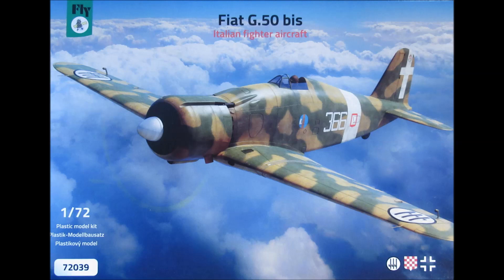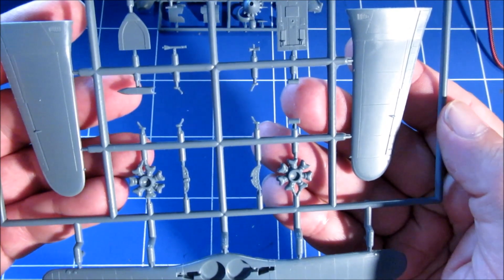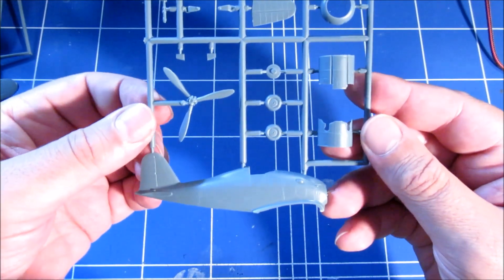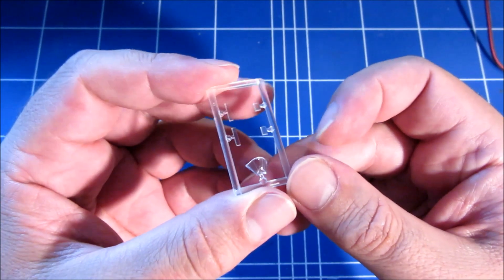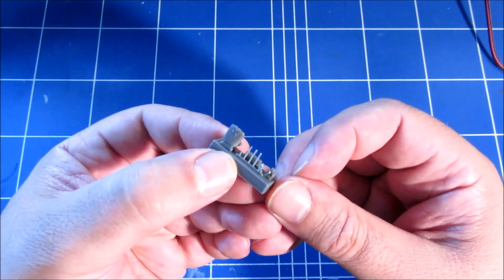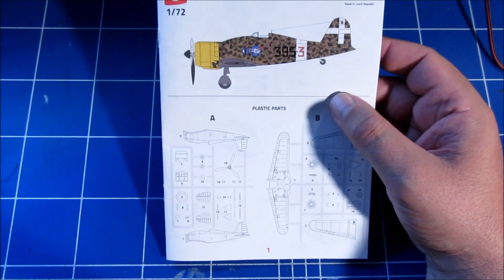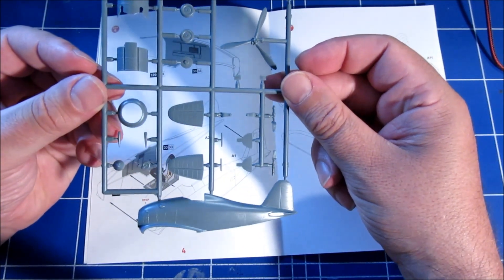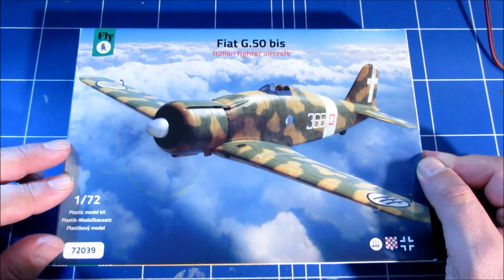Fly Fiat G.50 bis 1/72 inbox review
This model of the Fiat G.50 bis from Fly Models is a nice injection moulded kit. Although of short-run technology, the detail and overall shape look very good. It is a re-issue of the AML kit.